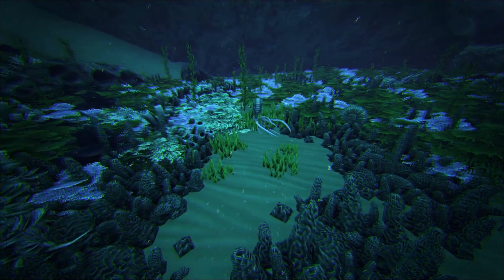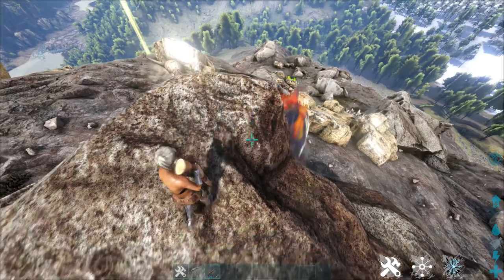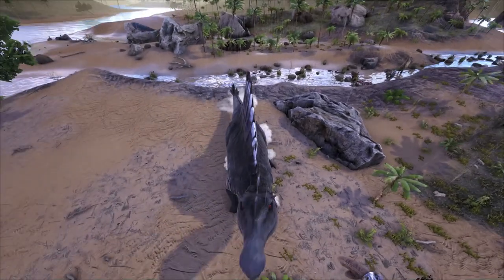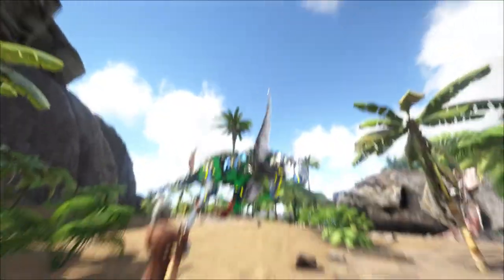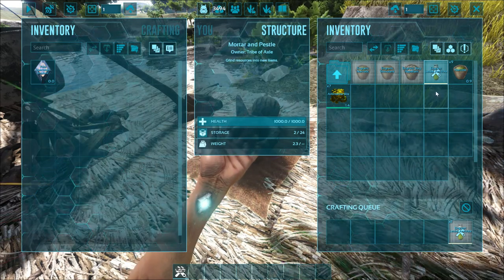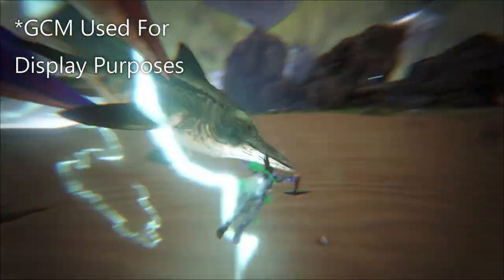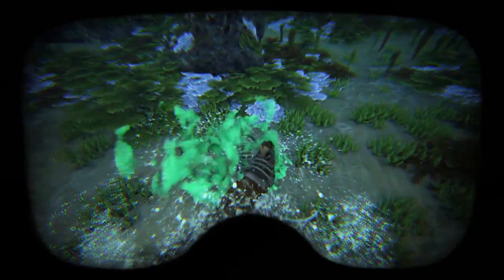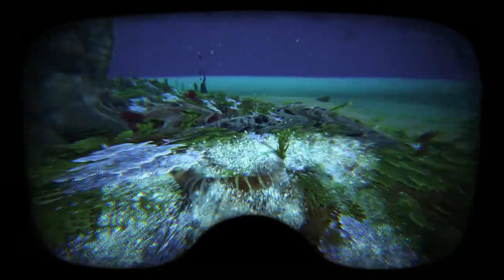ARKIVES | Ammonite | ARK Survival Evolved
Hey everyone!
Welcome to the video! So I continue to add to my series, I hope you like the thumbnail aswell, it took so long to make x'D

🌏 Share Around And Spread The Love! XD

Hope to see you in the future, thank you for the support!